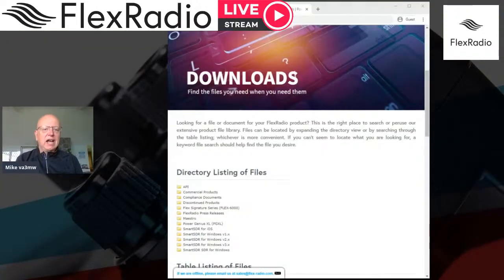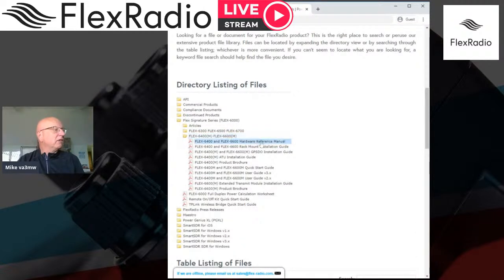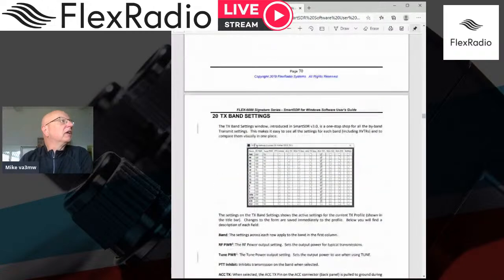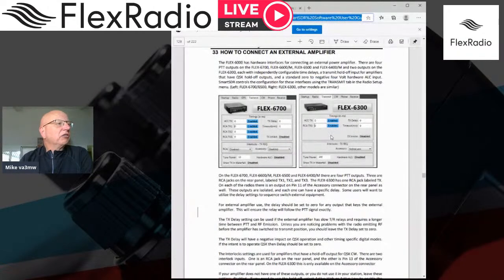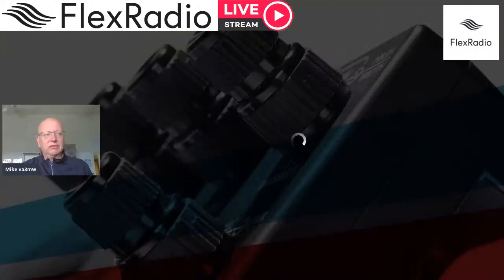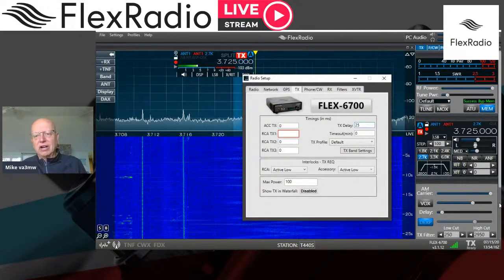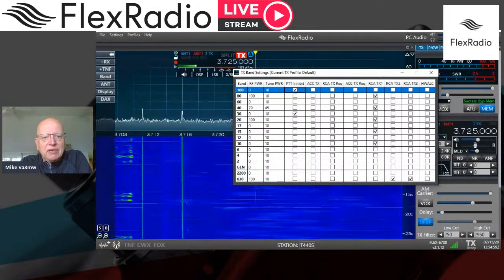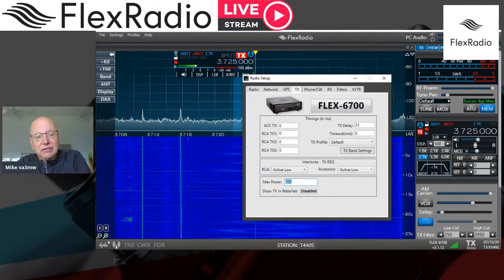SmartSDR and how to connect my HF Amplifier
How to interface my HF amplifier to my Flex 6000 series radio.